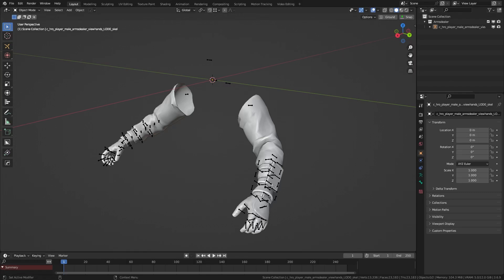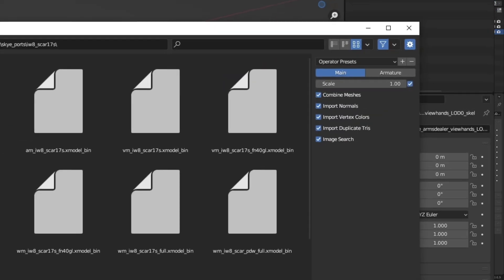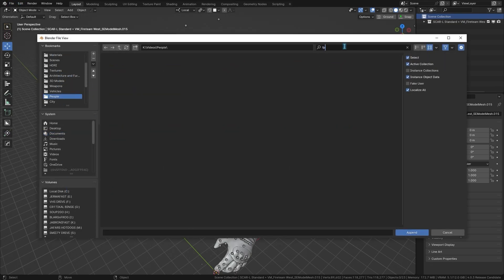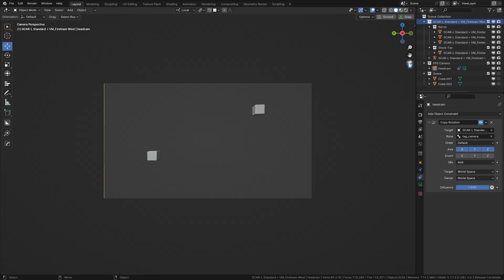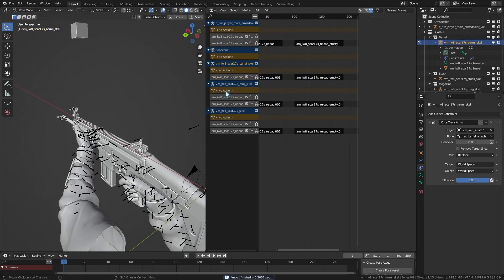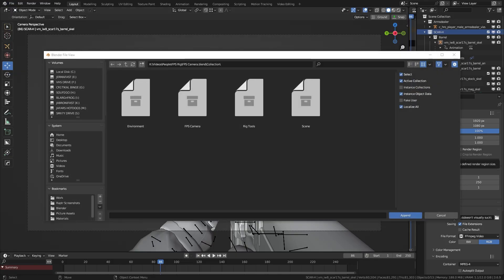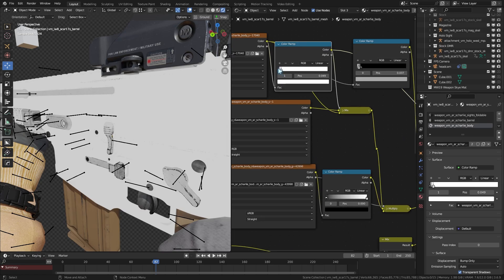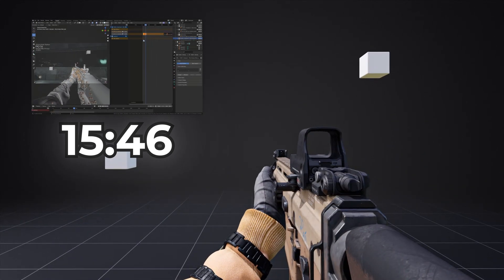Importing COD .xmodel/.xanim into Blender and setting them up [AR/SMG]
Chapters:

00:47 Import xmodels and attaching the base one's
02:18 Project setting up
04:12 Importing xanims
06:15 More attachments/scopes
06:41 Textures and materials